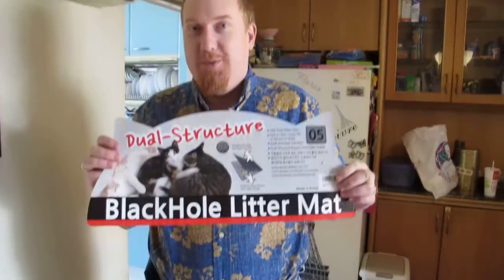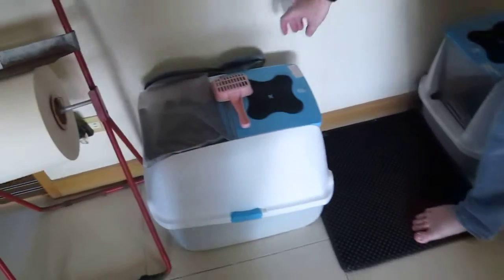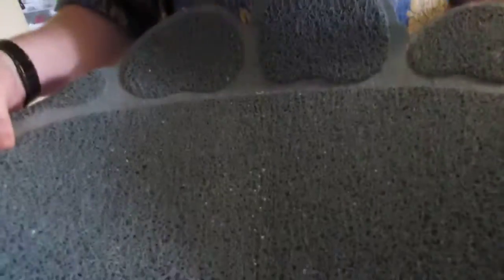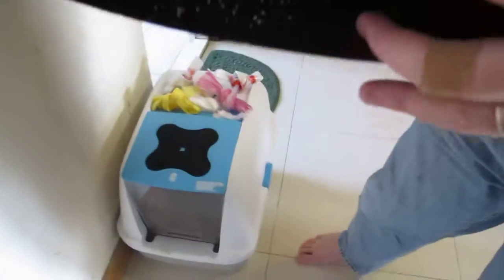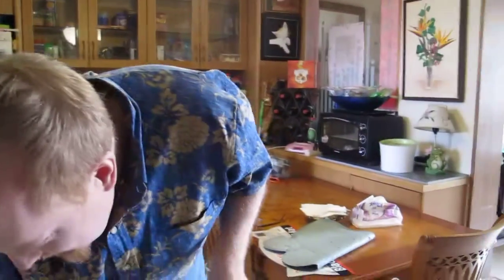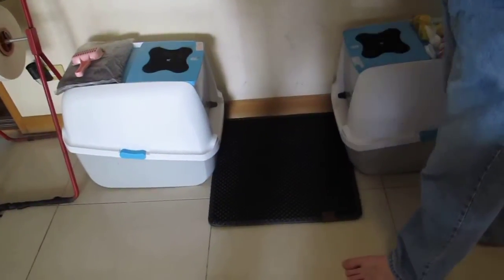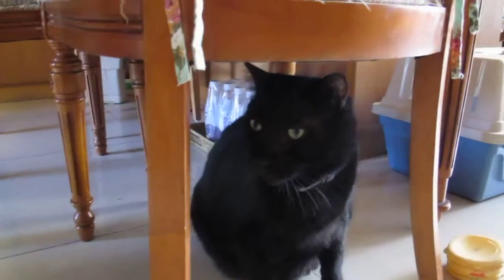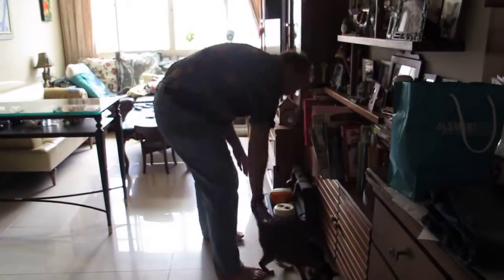Black Hole Kitty Litter Mat REVIEW (w/ DAD A.K.A James Lick )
CAT HEAD SHAPE 23"X 21"

RECTANGLE LITTER MAT 30"X 23"

SQUARE LITTER MAT 23"X 21"